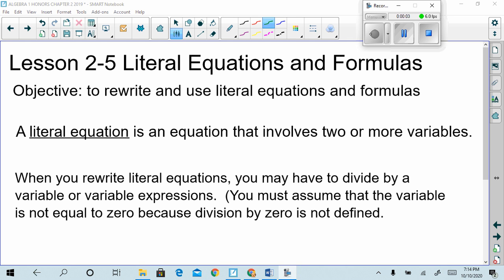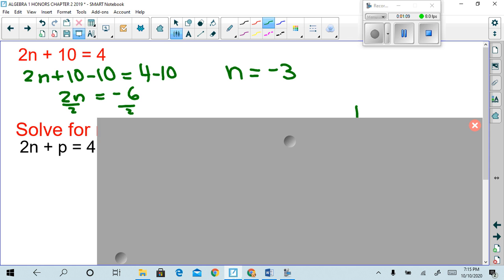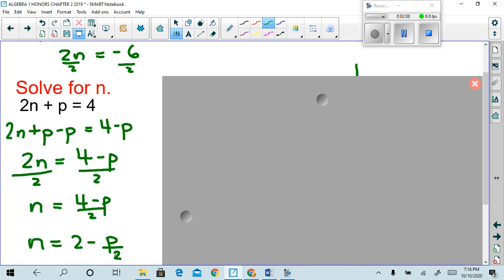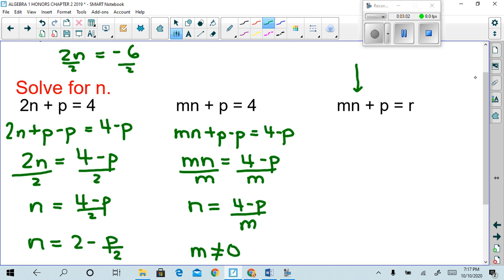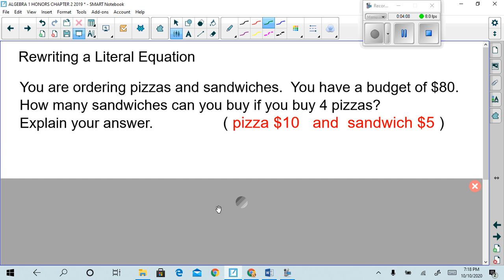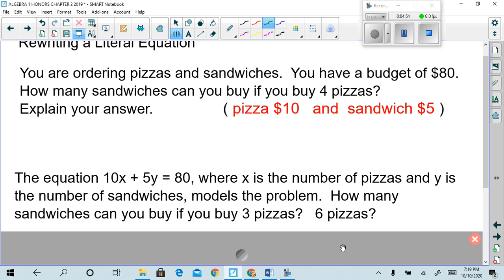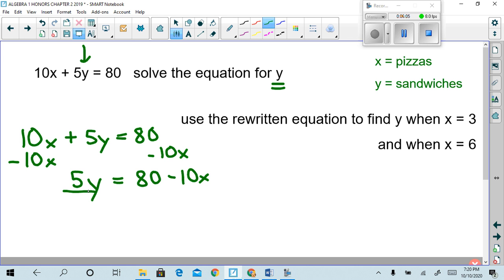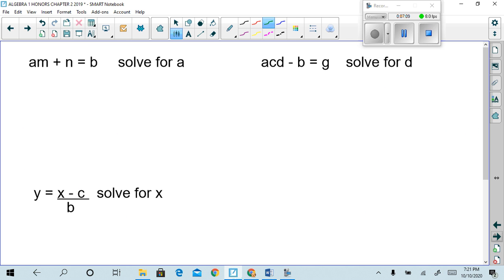HONORS LESSON 2 5 LITERAL EQUATIONS